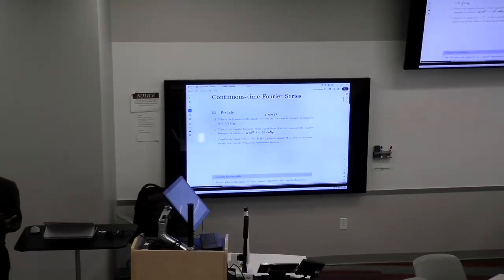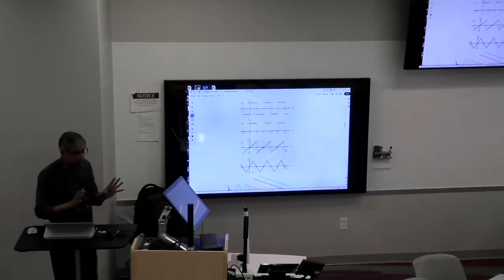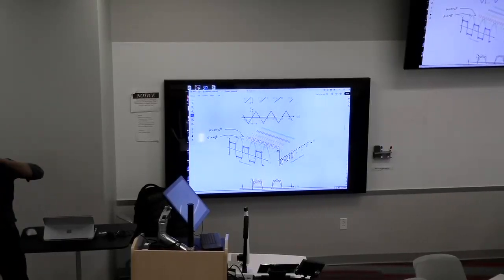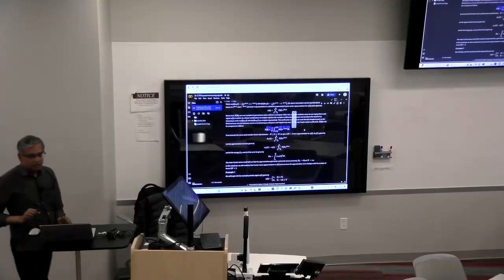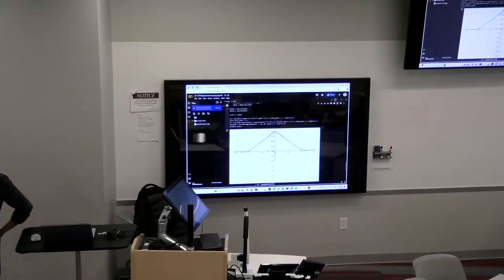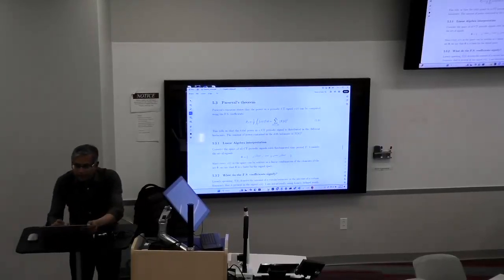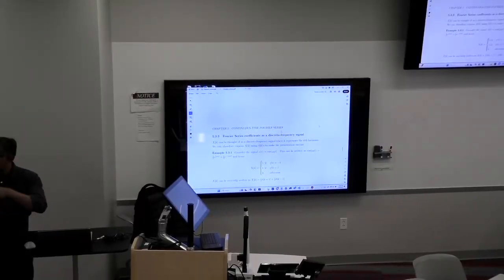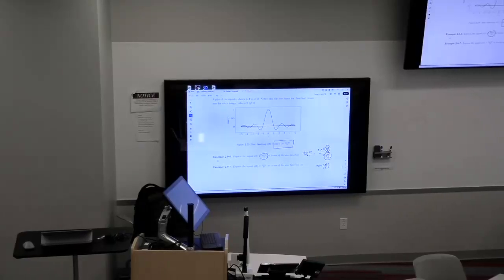Continuous-time Fourier Series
An introduction to the continuous-time Fourier series - conceptual introduction, the meaning of Fourier series coefficients, Python demonstration.